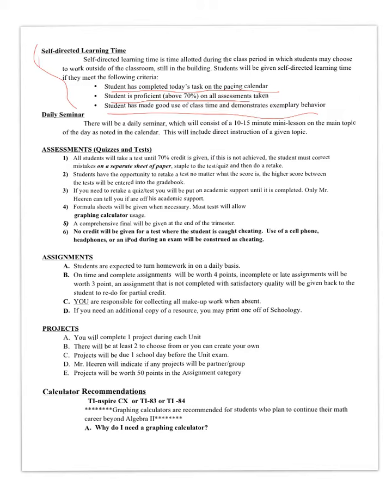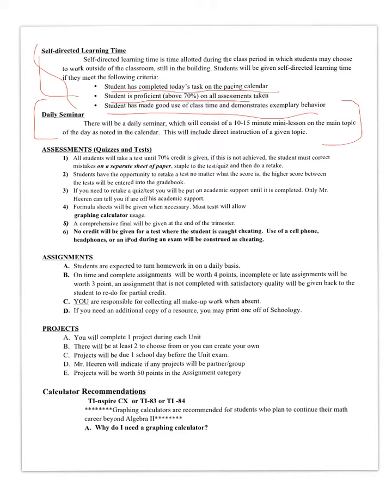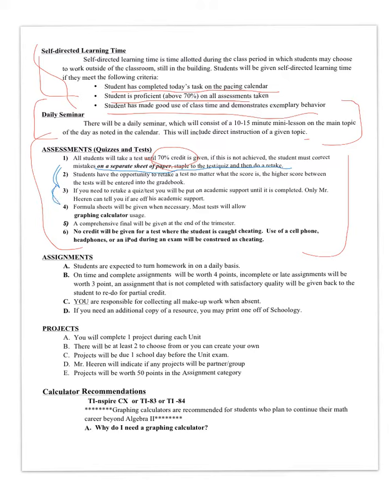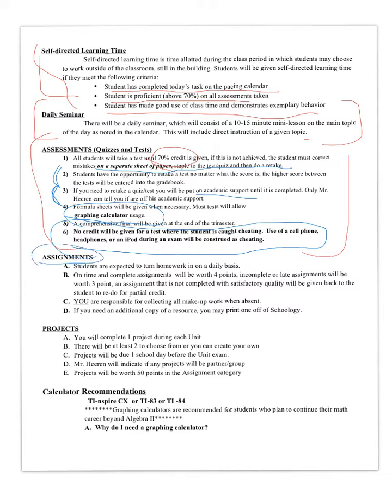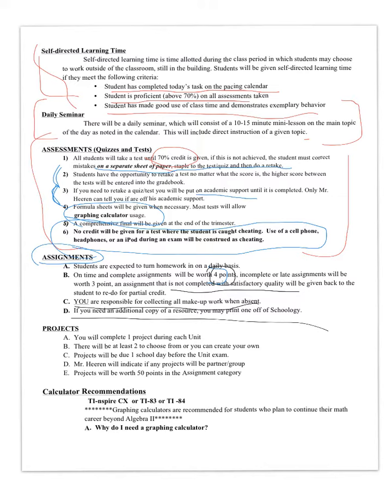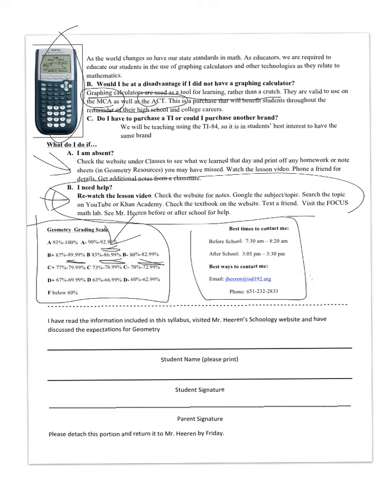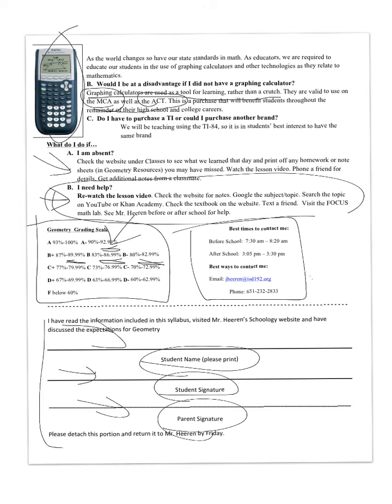Geometry syllabus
Mr. Heeren geometry syllabus.